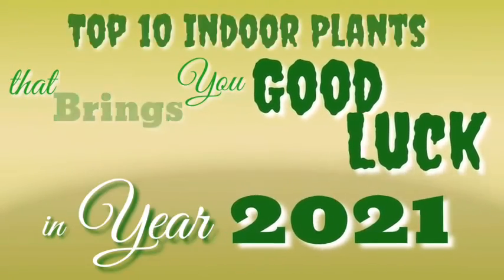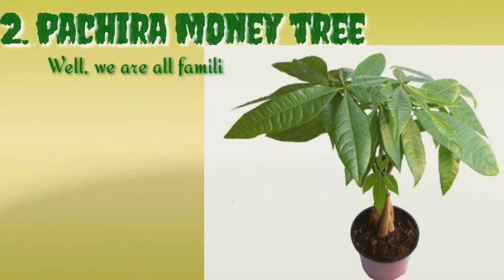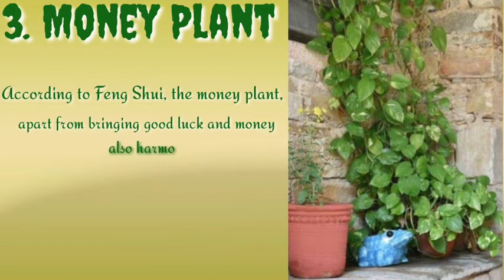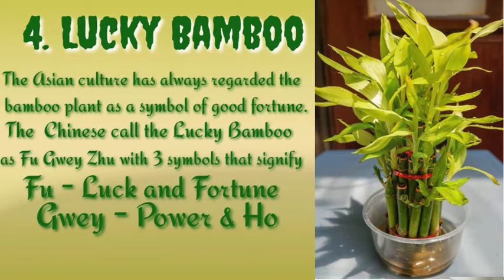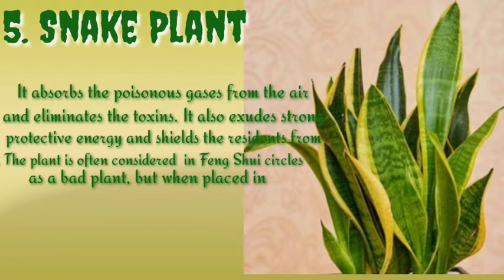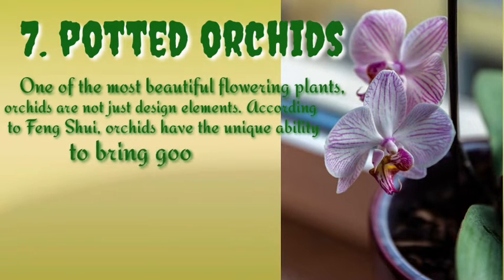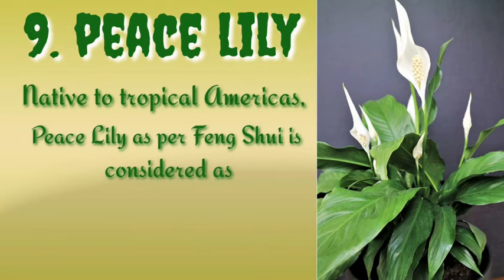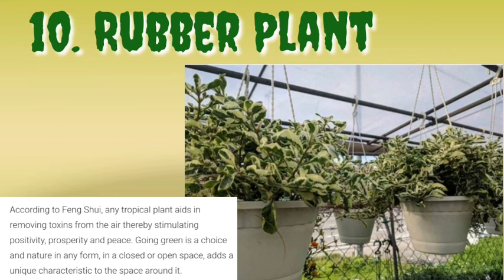Top 10 Indoor Plants That Brings You Luck This 2021|Good Luck 2021|Lucky Plants Year 2021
Top 10 Indoor Plants that brings you luck this year 2021. Anyone can have any from these plants whoever wants to be lucky.